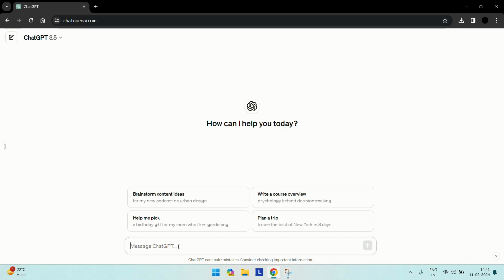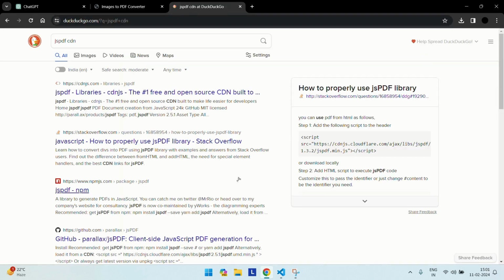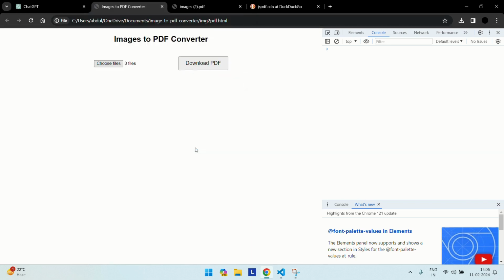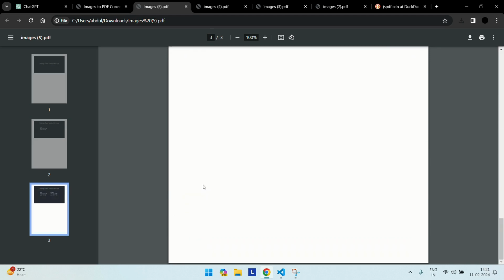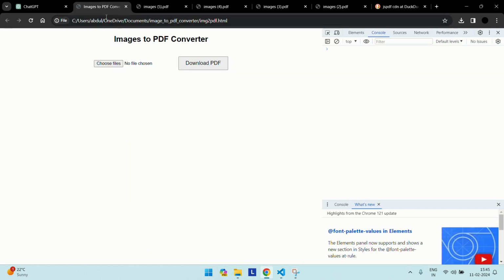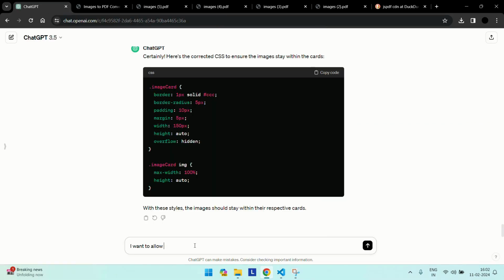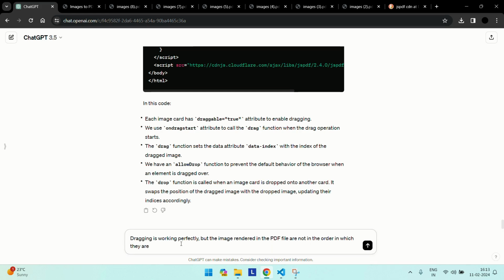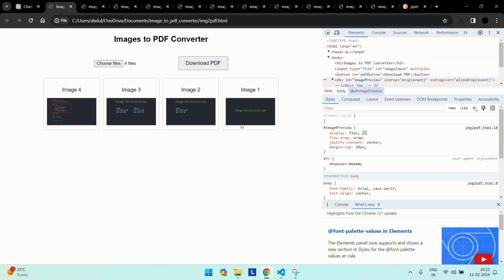How I Created Images to PDF Converter Website Using Chatgpt | Chatgpt for Coding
Are you looking to create your own Images to PDF converter with the flexibility to rearrange image order? In this tutorial, we'll walk through the process step by step. We start by generating HTML, CSS, and JavaScript code using ChatGPT. We'll tackle common issues like incorrect rendering and an extra empty page in the PDF. Along the way, we'll ask ChatGPT to fix these issues and enhance our converter with drag-and-drop functionality for image ordering.

🔍 Topics covered:
Generating HTML, CSS, and JavaScript code for an Images to PDF converter
Debugging common issues like incorrect rendering and extra pages in the PDF
Implementing drag-and-drop functionality for image ordering
Fine-tuning CSS for better image display within cards

🤔 Questions Answered:
How to create an Images to PDF converter using ChatGPT?
How to fix rendering issues in the generated HTML code?
How to add drag-and-drop functionality to rearrange image order?
How to ensure proper image display within cards in the converter?